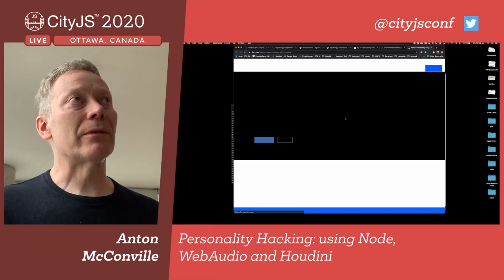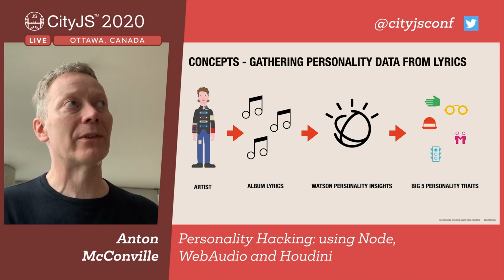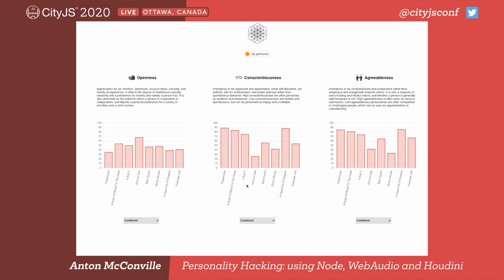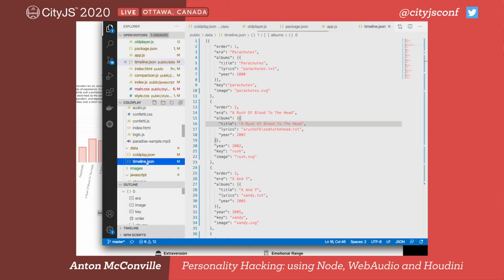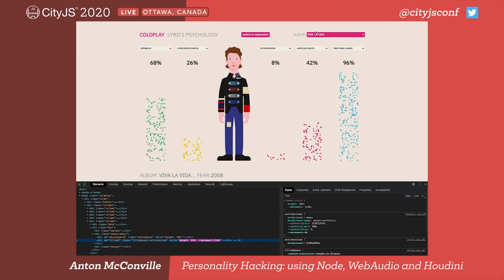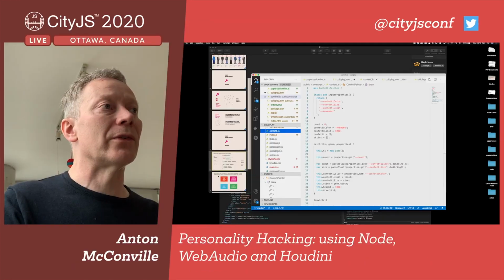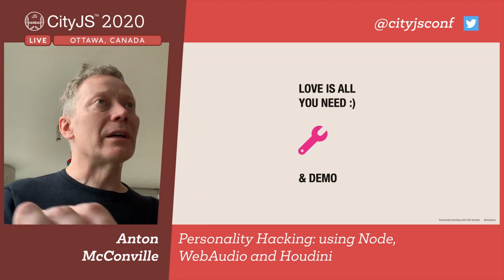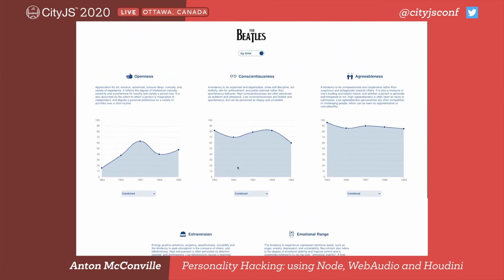Personality Hacking Using NLP and Node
In this inspiring and fascinating talk, we use AI and NLP to analyze the big five personality traits of a song writer over the span of their career. We use digital drawings and data visualizations to create a well designed interactive web application that helps us explore the personality data, and compare the stages of an artist’s work.

We explore the use of the emerging CSS Paint API Spec ( based on JavaScript Canvas APIs ) . We look at how to build with it, and consider the exciting future for web applications as CSS Paint becomes a standard. We review tips and approaches for using the specification.

Finally we integrate analysis for the Web Audio JavaScript API, and consider the potential for creating rich multimedia experiences with CSS Houdini and Web Audio.

The session steps through the open source code, analyses the outcomes, and considers real world applications for the concepts.

Presenter: Anton McConville
Event: CityJS Conf 2020

Thanks to Pusher for giving us permission to post their great talks.